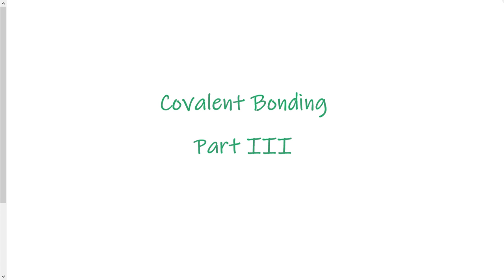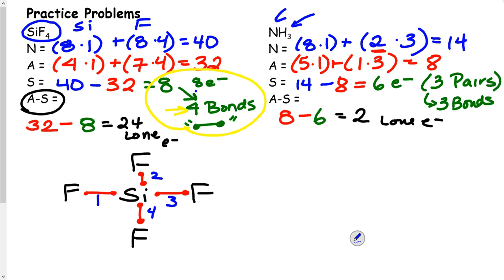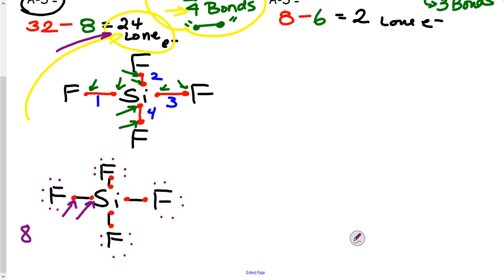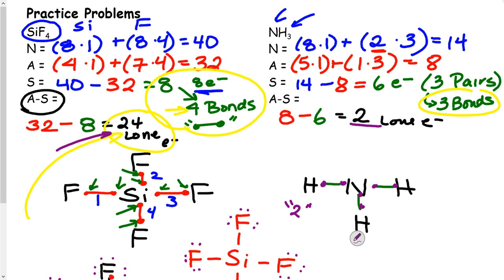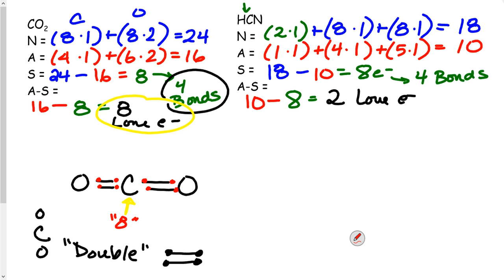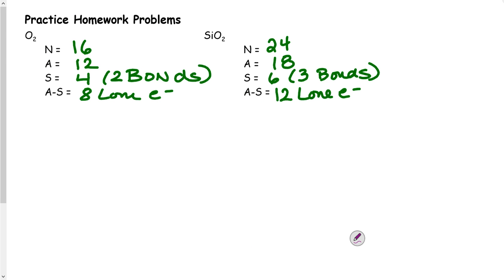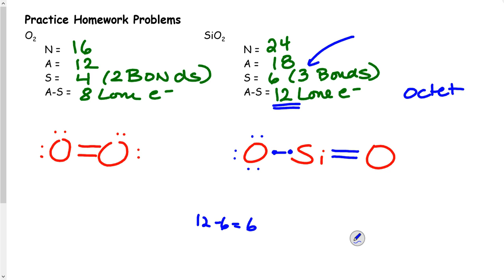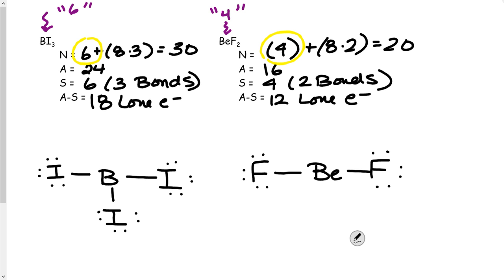Stem Intro Covalent Bonding Lesson Video #3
This segment of covalent bonding explains how to use the NASA-S math calculations to create bonded structures.